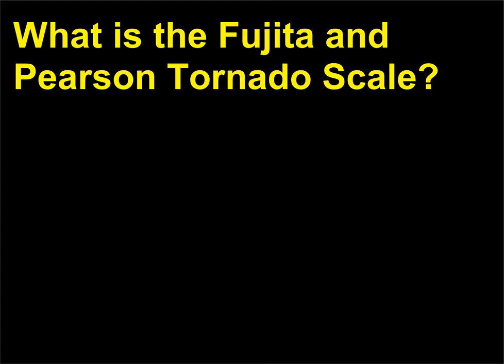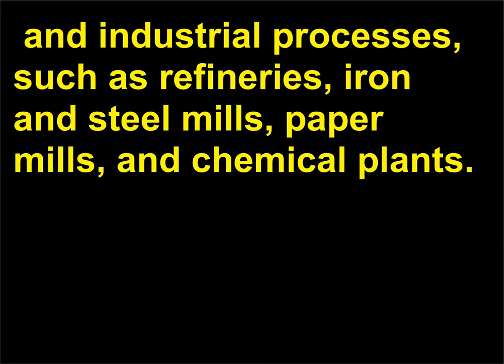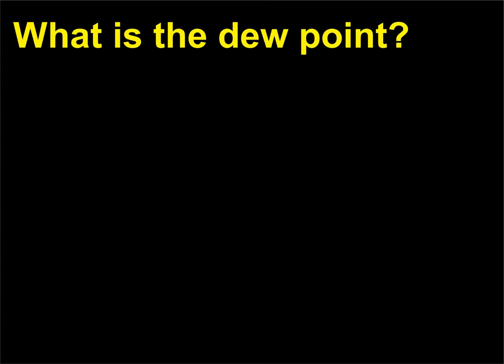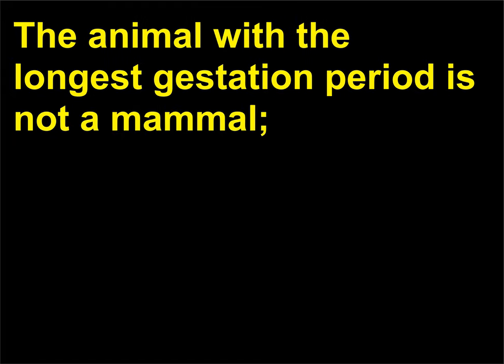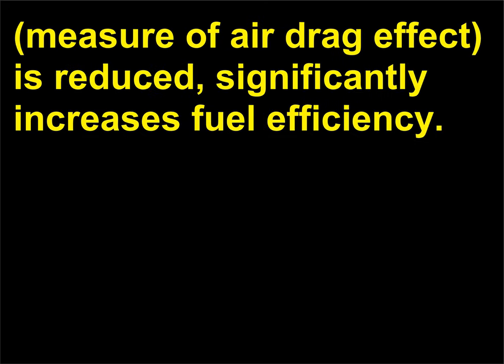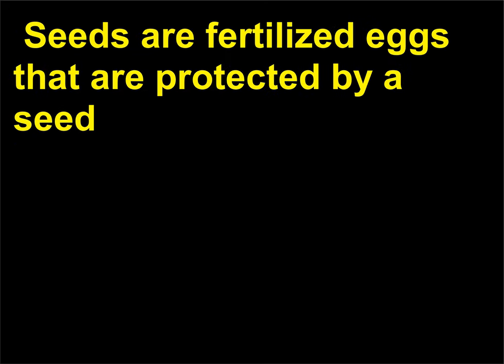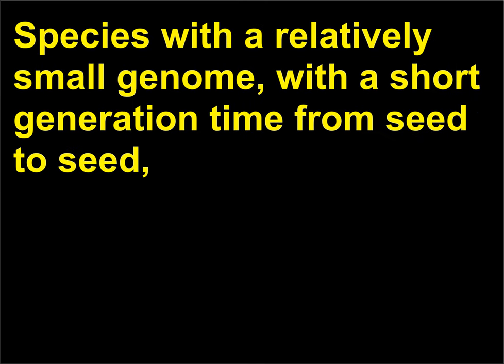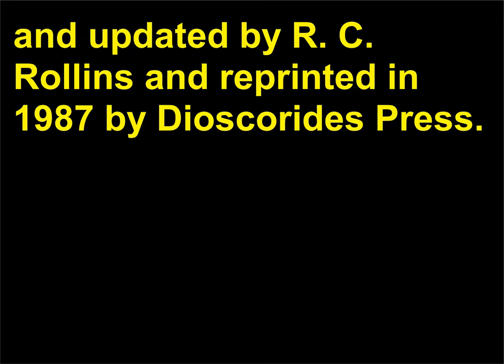Intrebari Stiinta 168